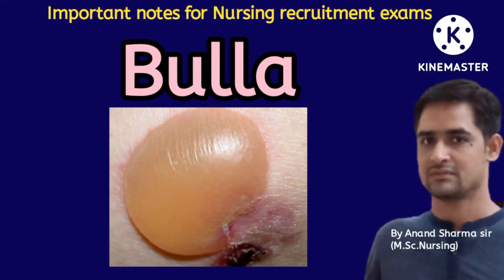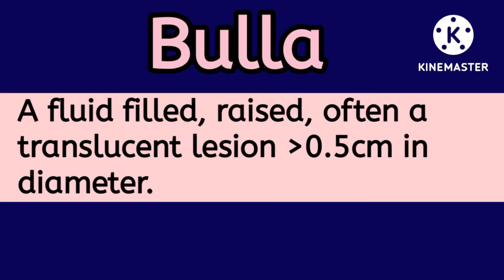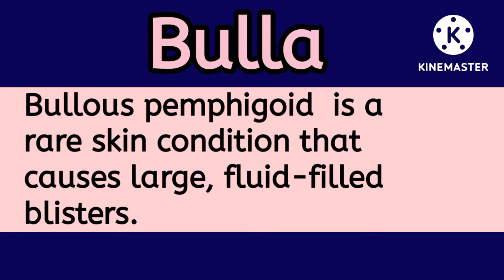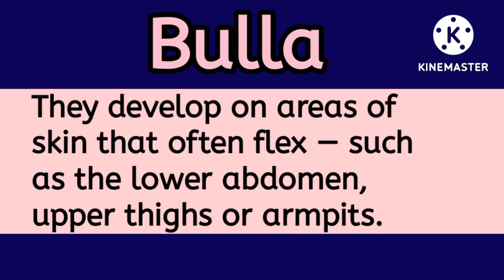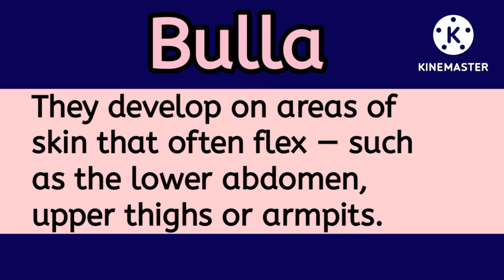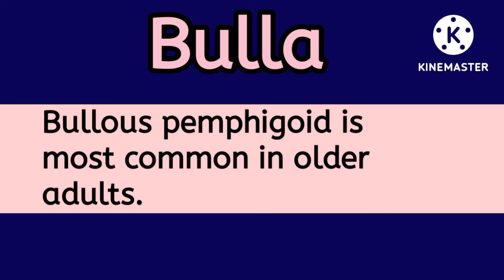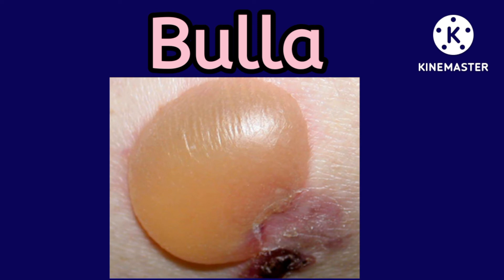Bulla//Bullous pemphigoid //Skin Lesions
@Anand's nursing files
Subscribe my youtube channel and see my video of important notes of different nursing subjects available on @Anand's nursing files, will help nursing students and who are preparing for the different examinations like M.Sc.Nursing//B.Sc.Nursing//GNM. and Also nursing Recruitment Examination

Some important links of topics having More than 1k views :-